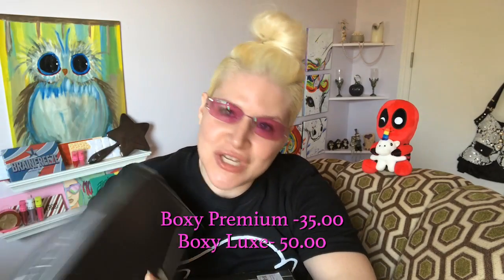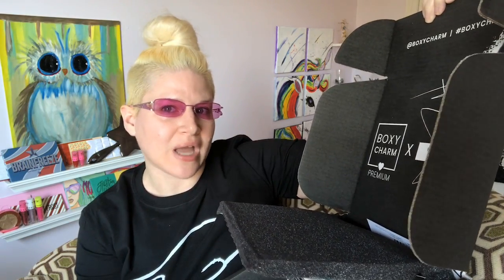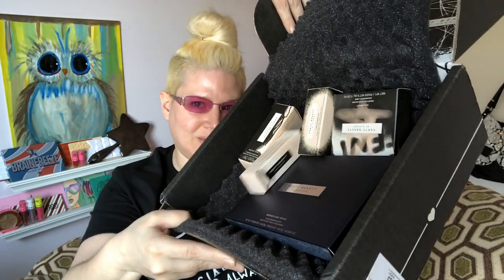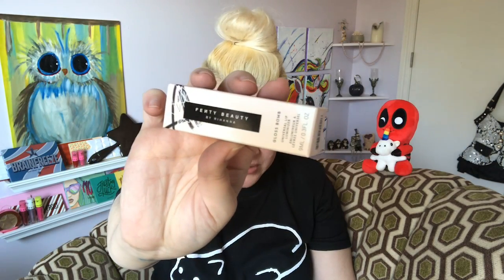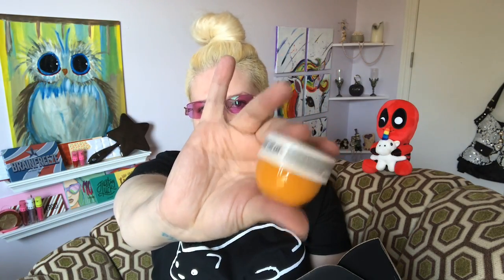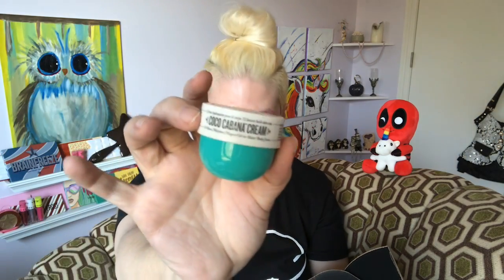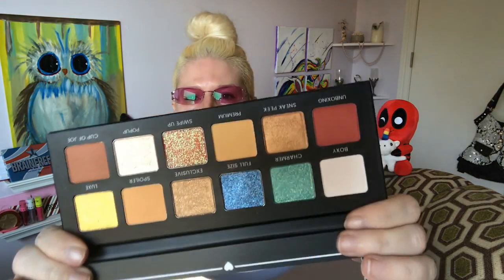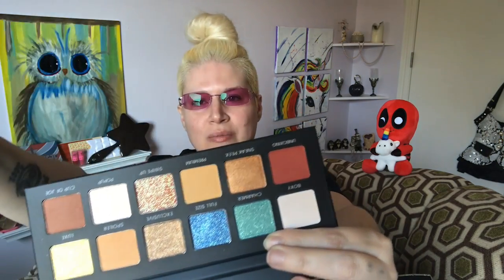BoxyLuxe vs Boxy Premium March 2020!!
Boxycharm is a beauty subscription box that cost 25.00 a month

If you want Boxycharm for your own self...use my link, I'd appreciate it:

and